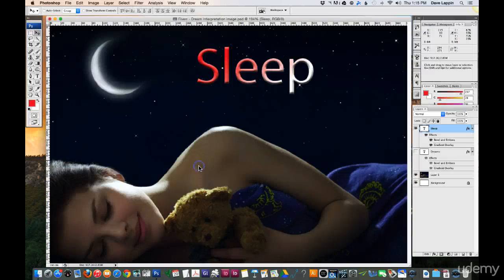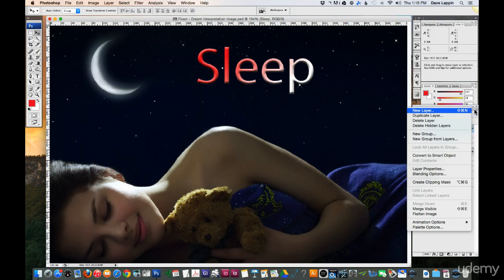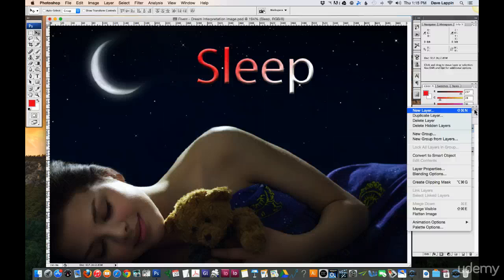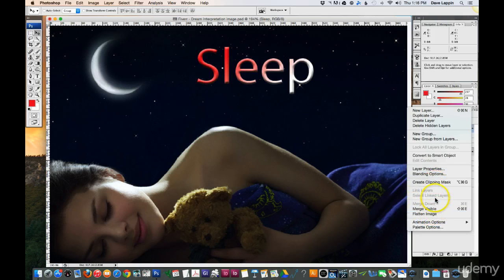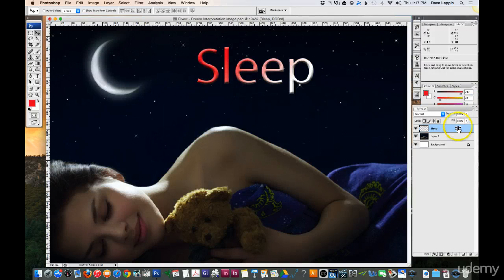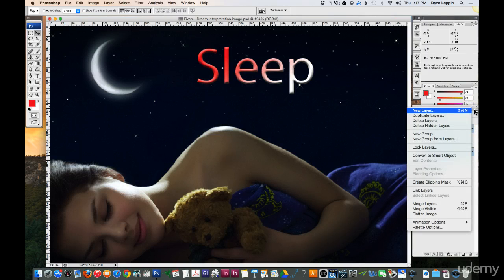14 Working with layers part 2 Photoshop Tutorial